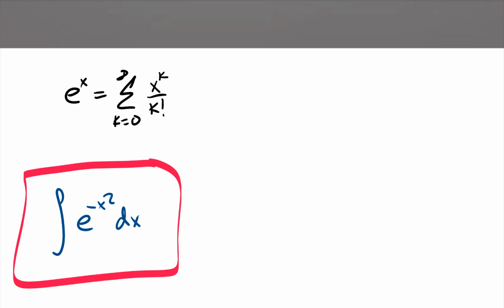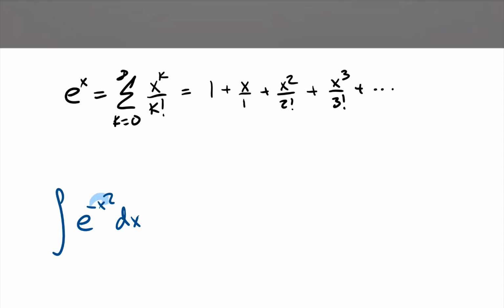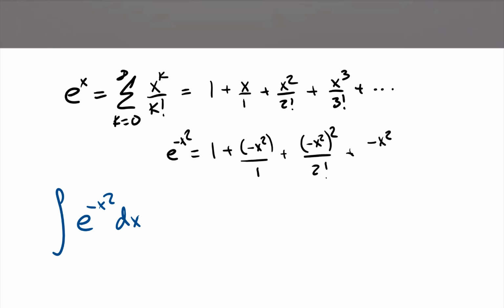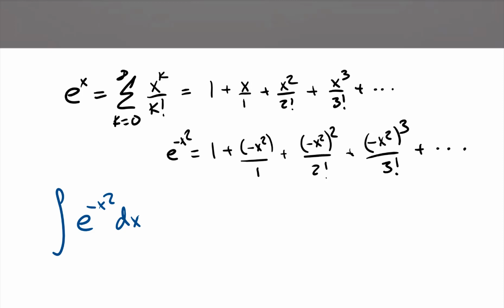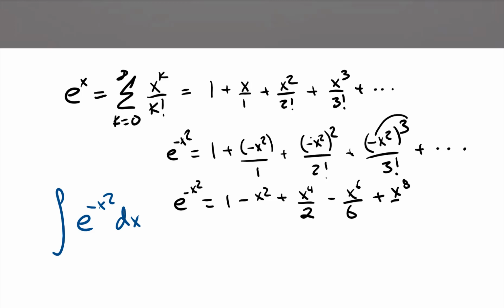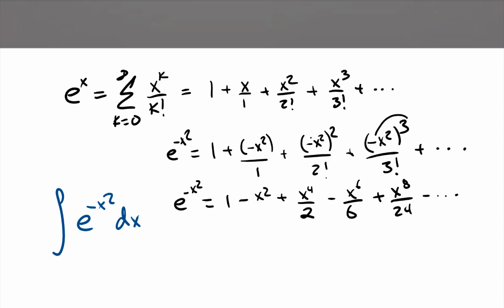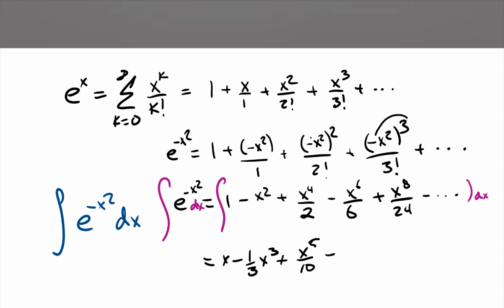Math 31: 11.2 .6